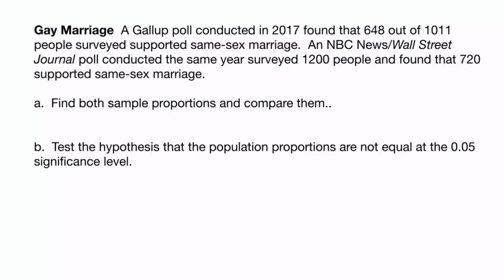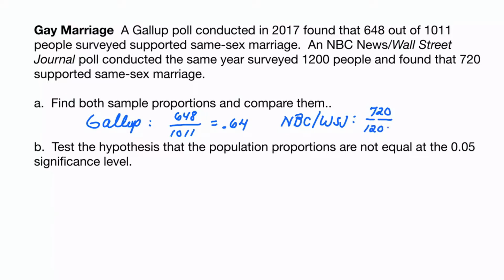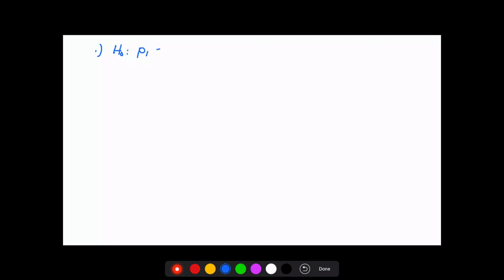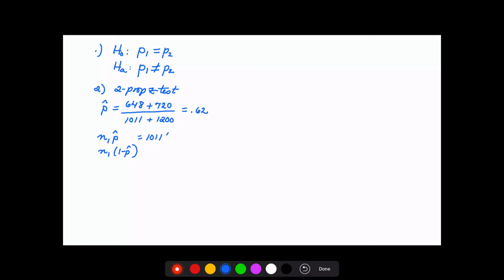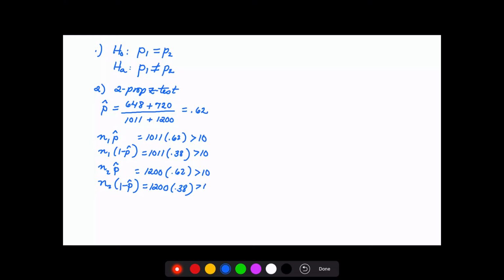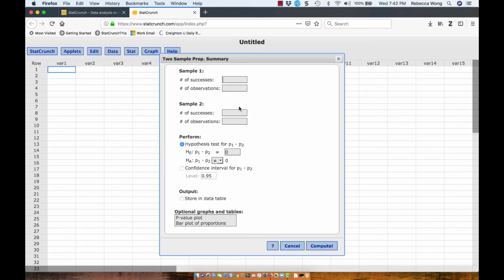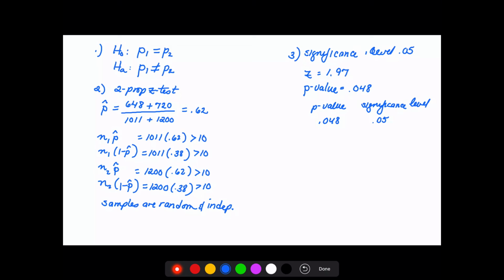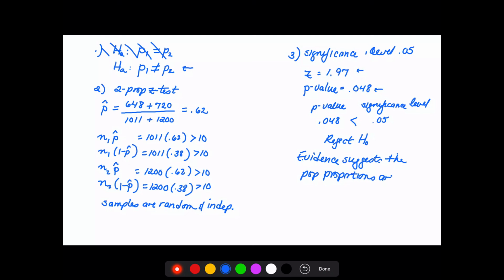Hypothesis Test Proportion Example